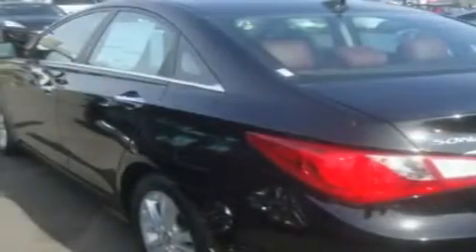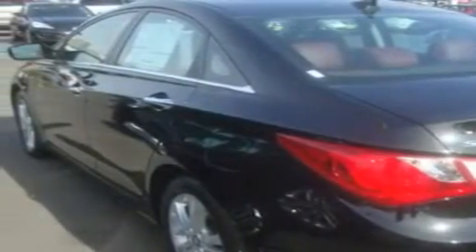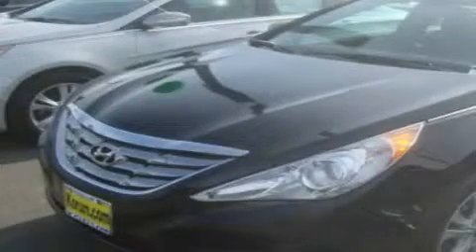2011 Hyundai Sonata Puyallup WA 98371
We are proud to present this 2011 Hyundai Sonata.

 Year: 2011
 Make: Hyundai
 Model: Sonata
 Engine: 2.4
 Trans.: Automatic
 Exterior: Phantom Black Metallic
 Miles: 25
 Interior: Red

 2011 Hyundai Sonata Puyallup WA